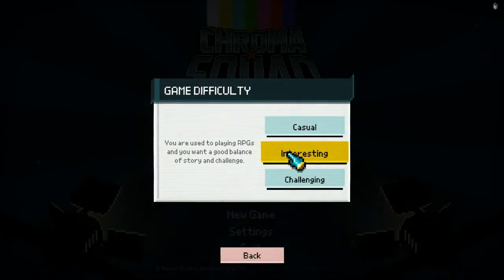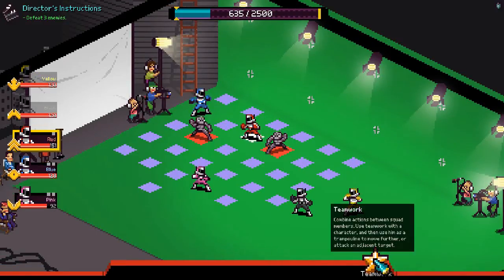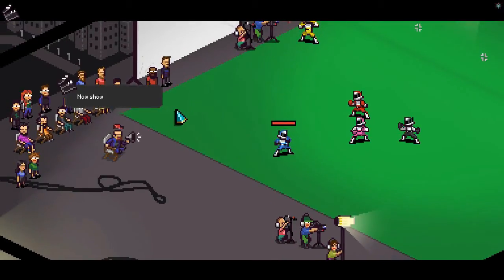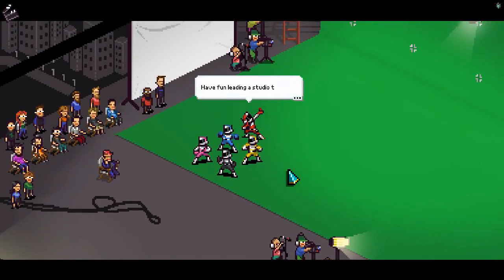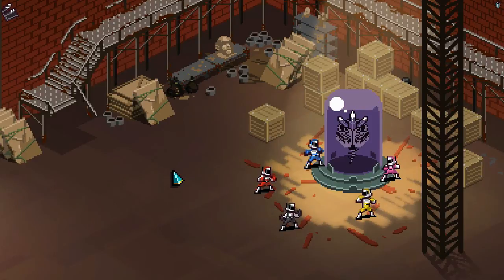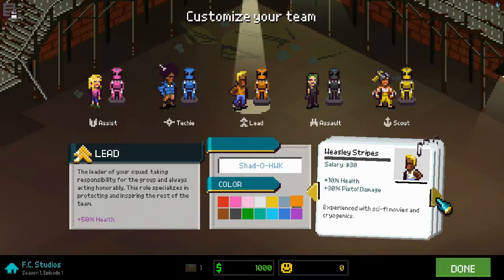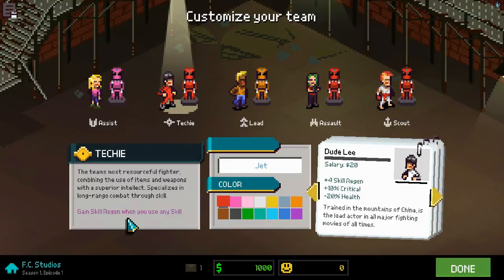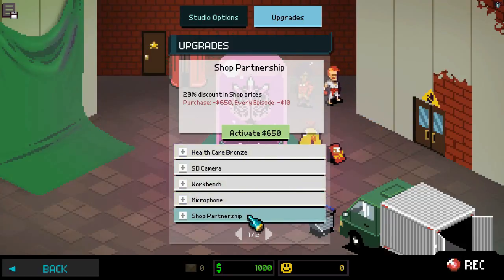-01- Let's Play Chroma Squad [Tutorial]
Go Go Troubleshooters, The Backstabbing Loyal Troubleshoo-oo-ters!

Chroma Squad is a tactical RPG about five stunt actors who decide to quit their jobs and start their own Power Rangers-inspired TV show! Cast actors, purchase equipment and upgrades for your studio, craft weapons and giant Warbots out of cardboard and duct tape